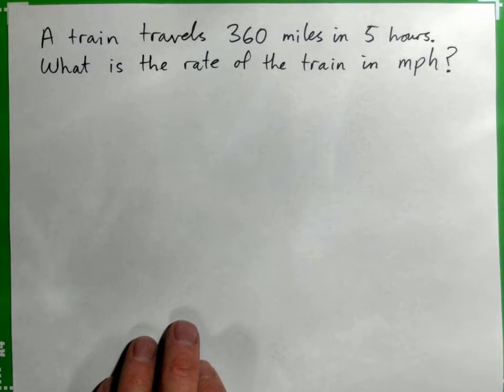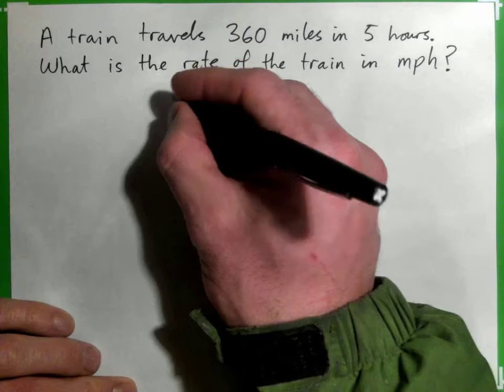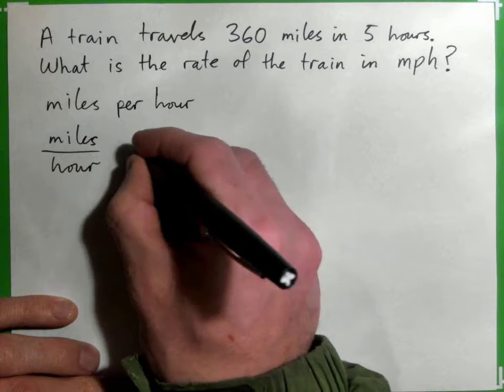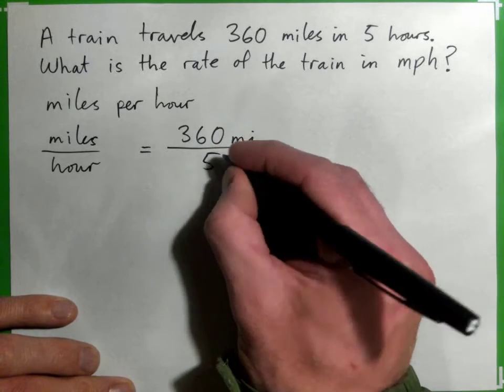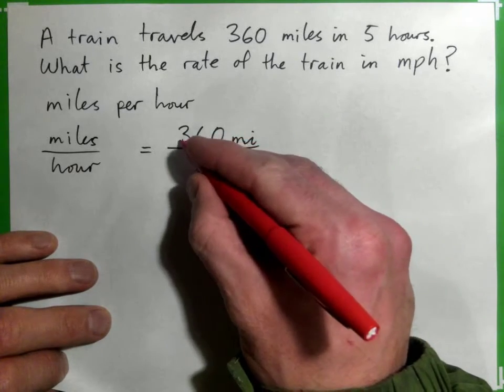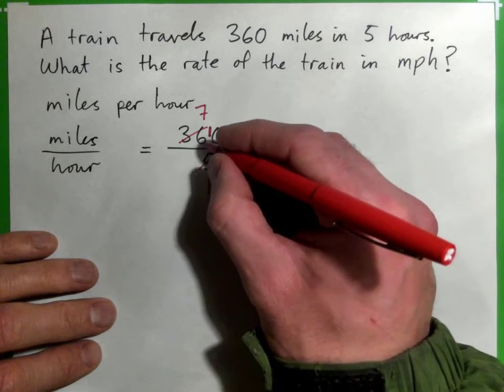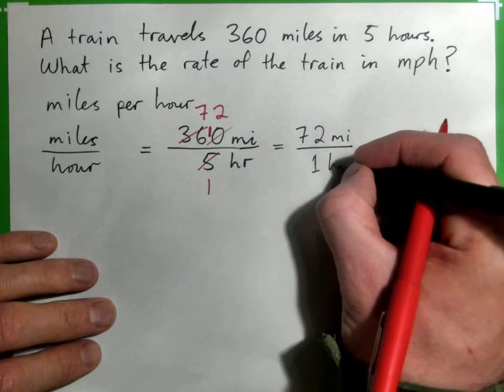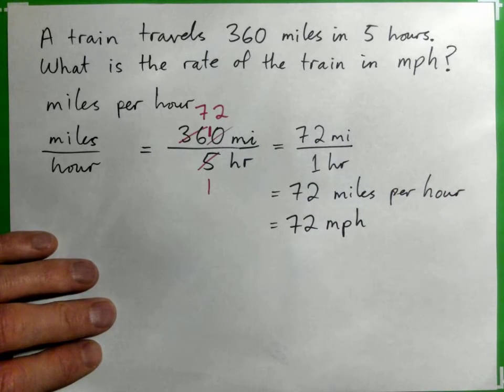Ratios: Find the speed of a train in miles per hour (mph)